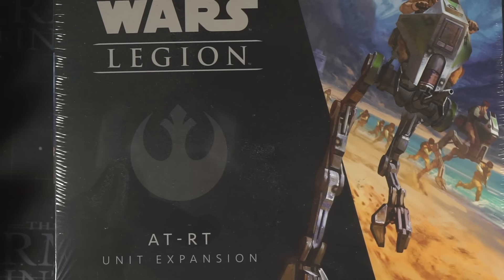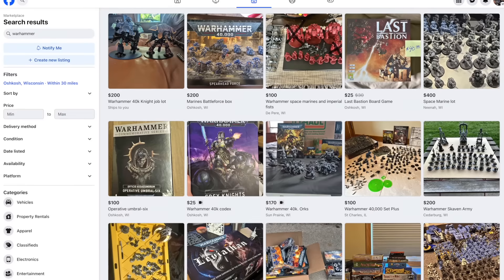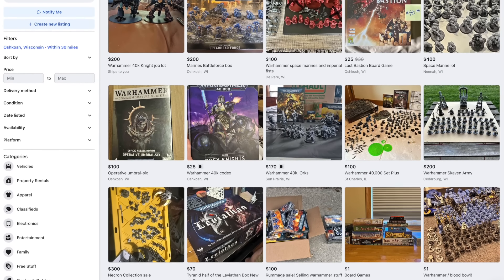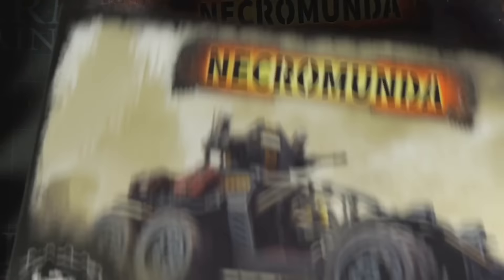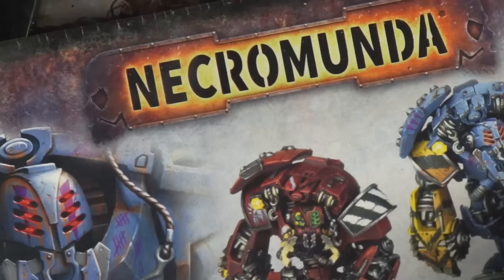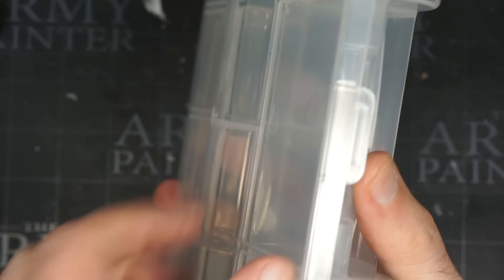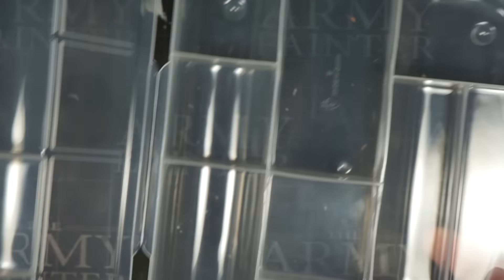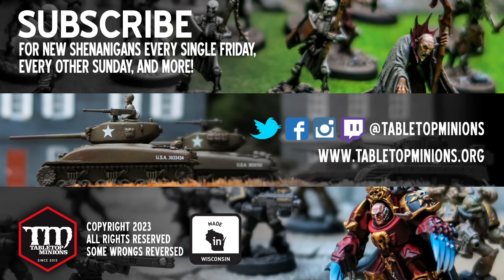Why Your "Pile of Shame" Isn't USELESS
You may have a lot of miniatures in your so-called "pile of shame" - but I might have more. And that pile of shame has real value!

Vince Venturella and I made a NEW game! Check out Deth Wizards - Necromantic Skirmish, Solo, and Co-op Combat